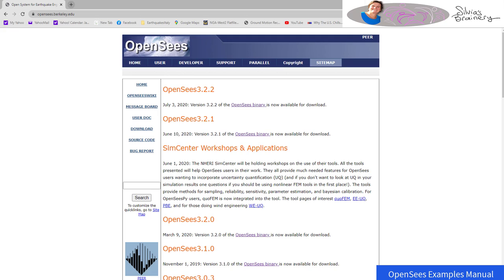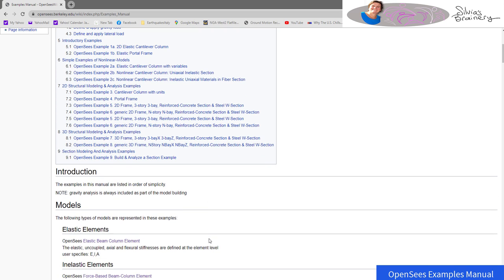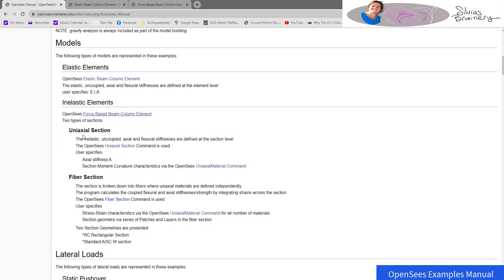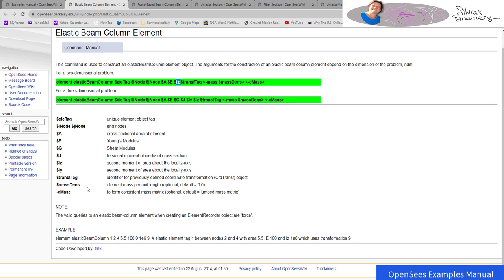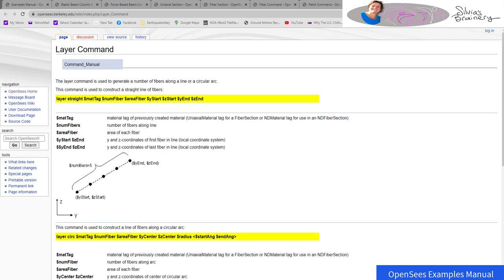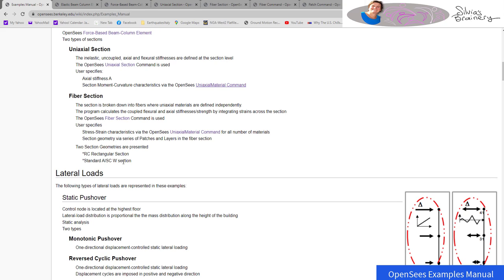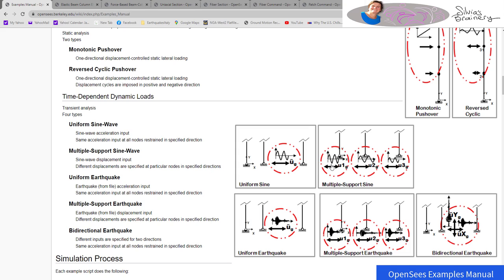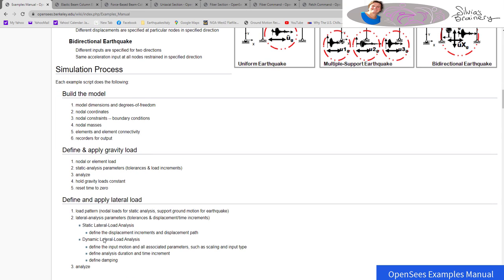OpenSees/OpenSeesPy Examples Manual 01: Introduction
This is the first in a series of videos where I go through the OpenSees Examples Manual that I had developed. I have updated the Tcl input files as well as translated them to OpenseesPy. I will review each example for both formats.